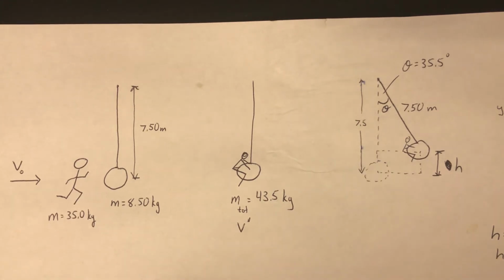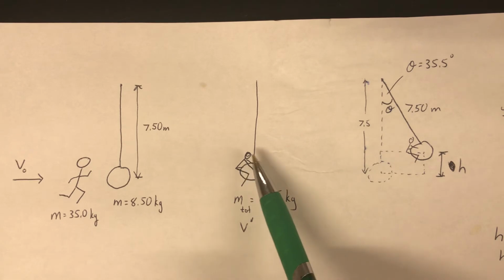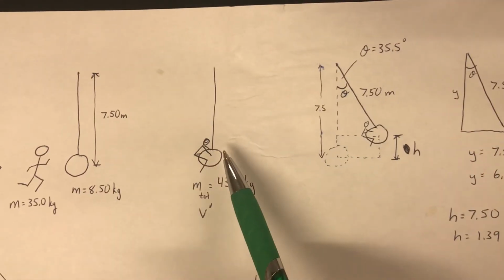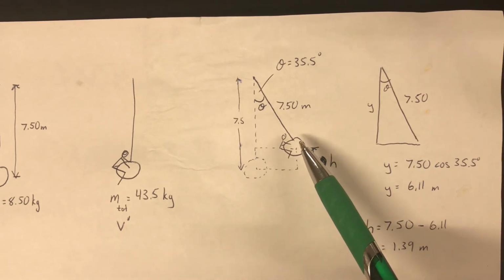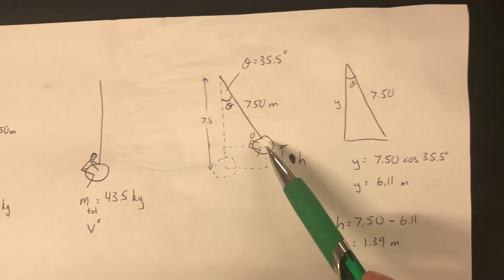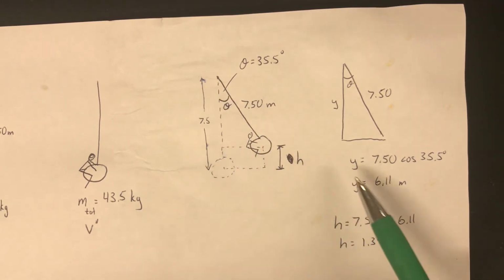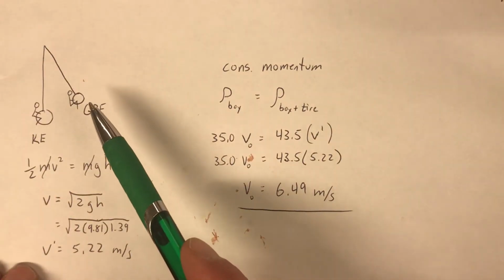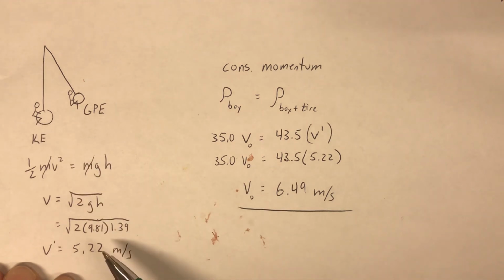Child and Tire Swing Problem